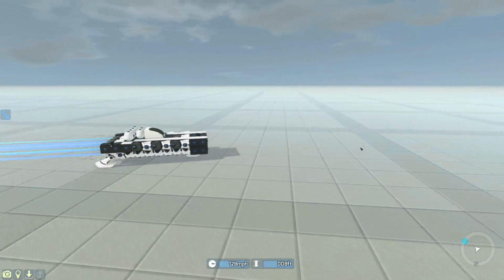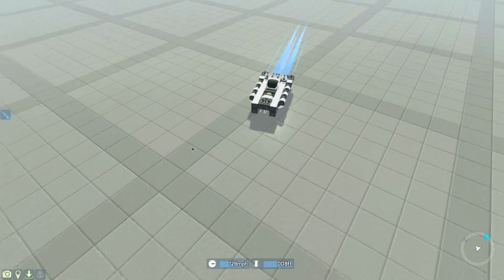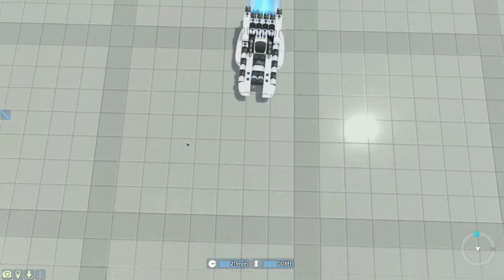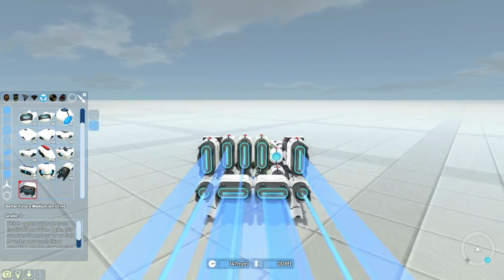Terratech - Fast Ski Craft! | New Landing Gear Build!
Fast and super hard to control - I'm sure this will be fiiine...